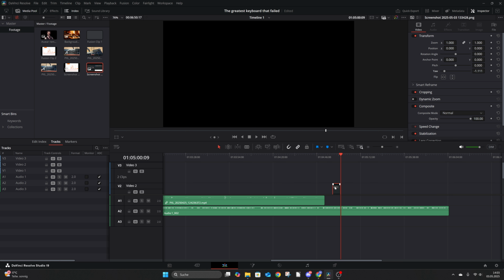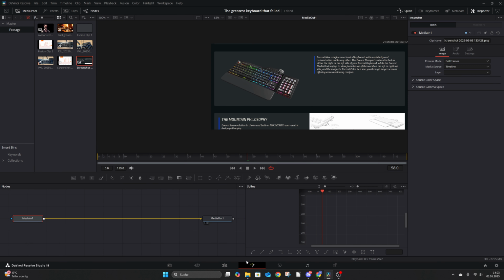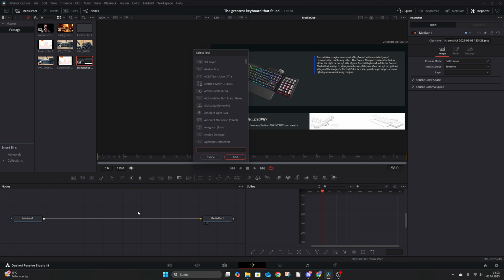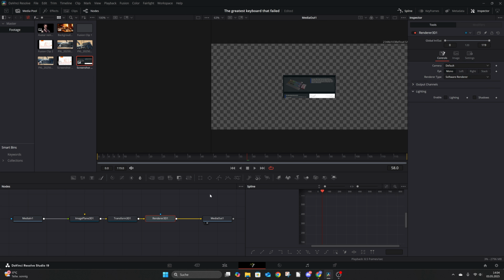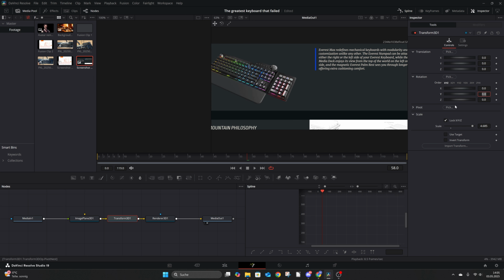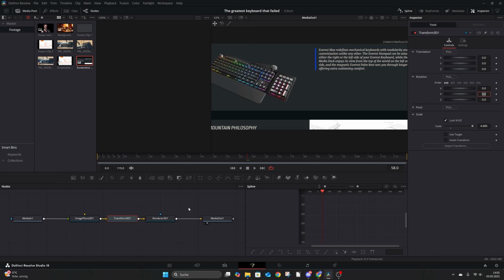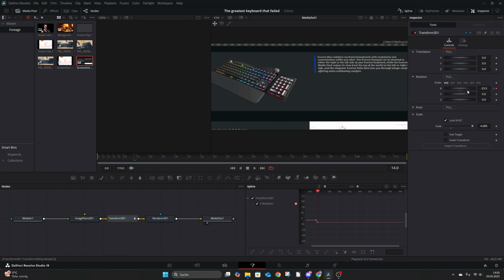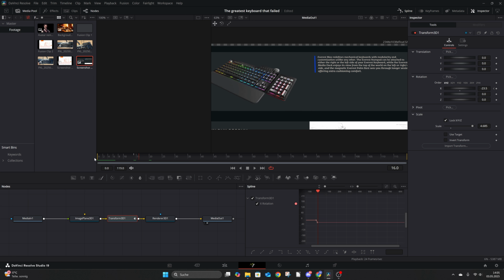Fix Tranformation Distortion and Stretched Image in DaVinci Resolve Tutorial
If yaw and tilt are distorting your image in DaVinci Resolve, you're not alone! In this video, I’ll show you a simple but effective workaround to get clean, natural-looking results when adjusting camera angles in your footage.